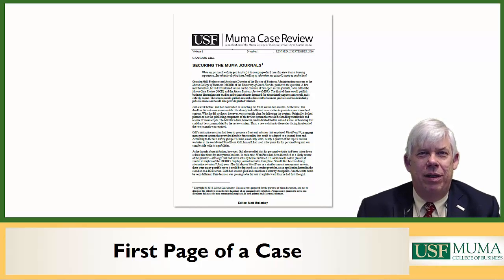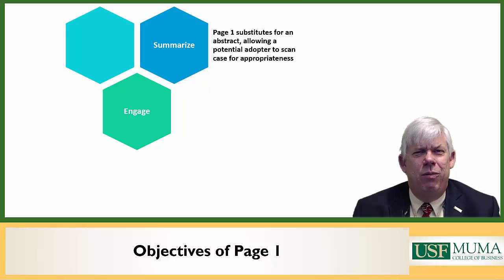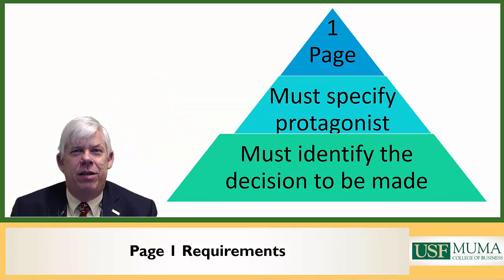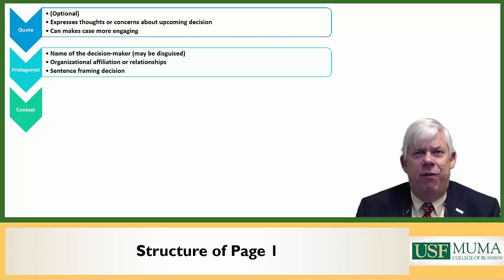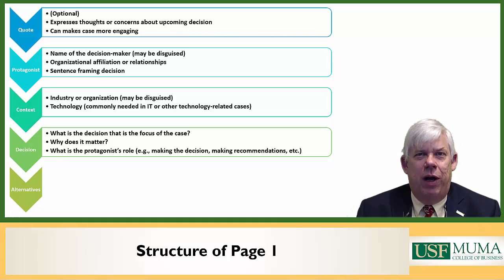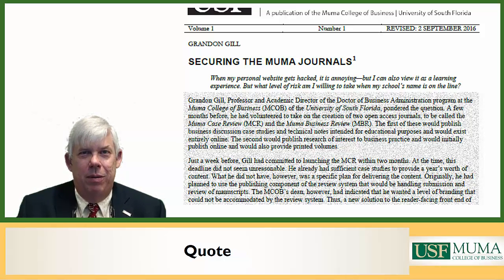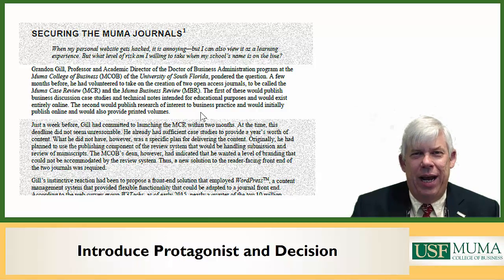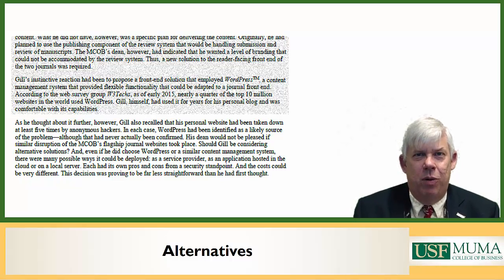Muma Case Review: Writing Page 1 of a Discussion Case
Video developed for an online training course with the UN System Staff College on writing the first page of a case, using the Muma Case Review format.